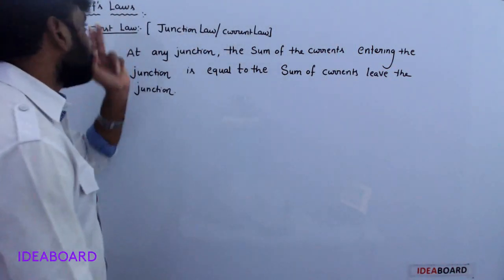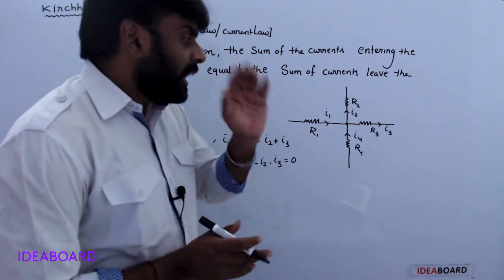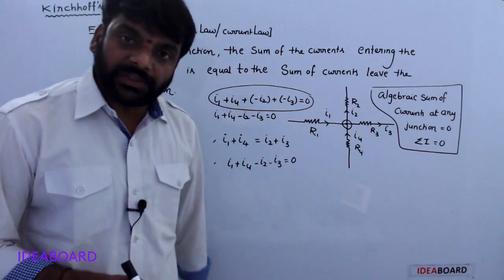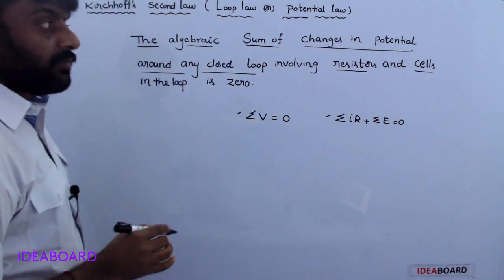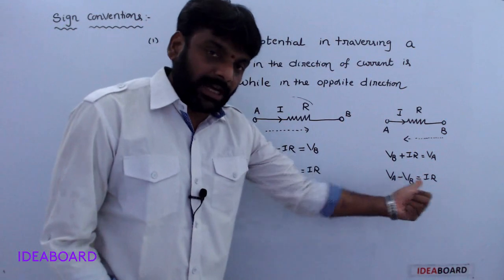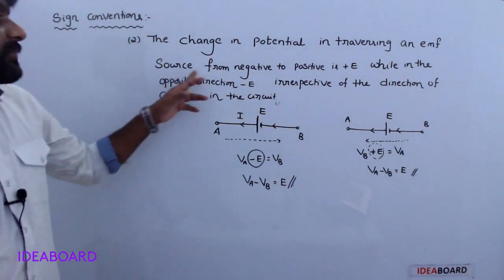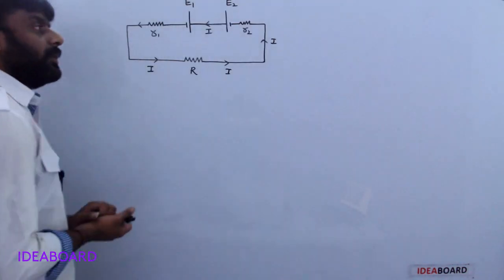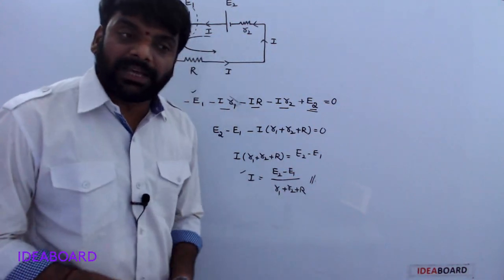DAY 55: KIRCHHOFF'S LAWS